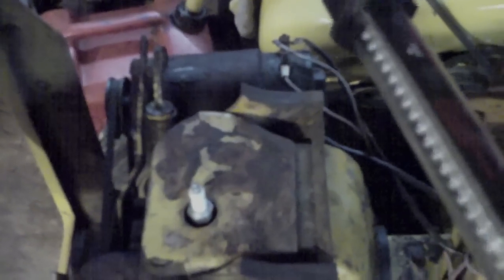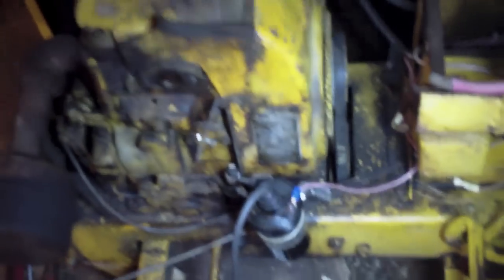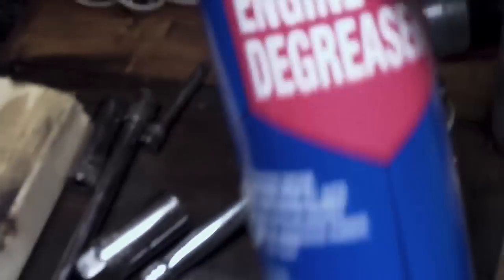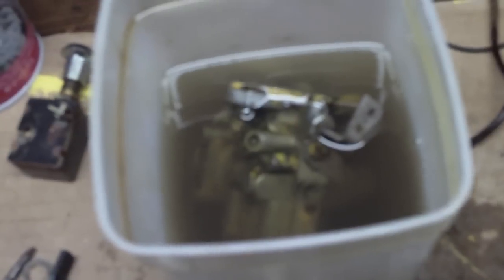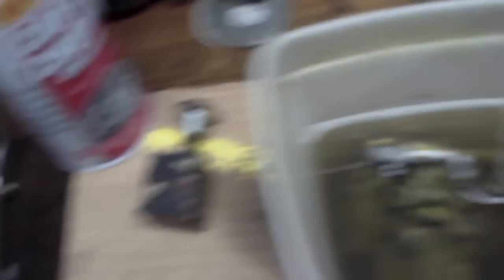Update On Cub Cadet Tractor And Carb Cleaning Tips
The Cub Cadet it about ready to be fired up. Also Carburator cleaning tips.